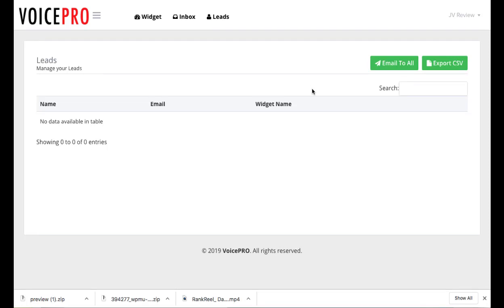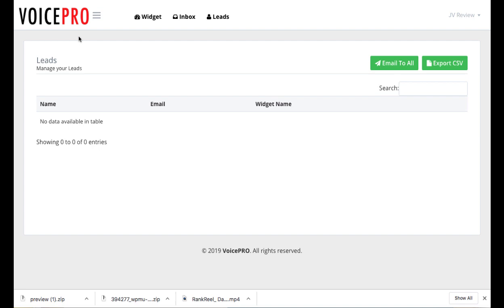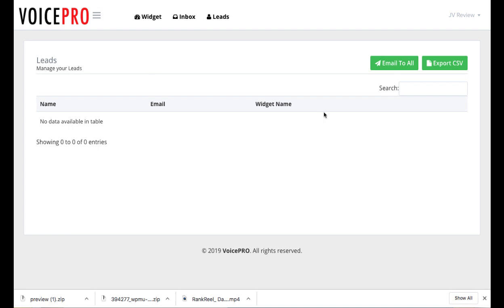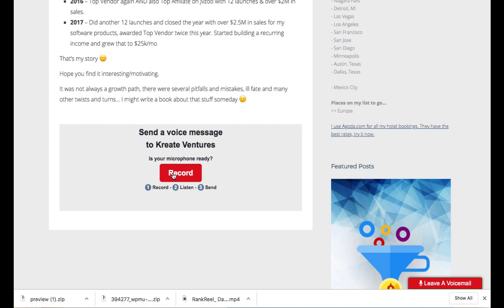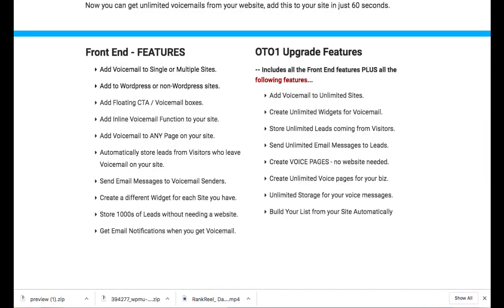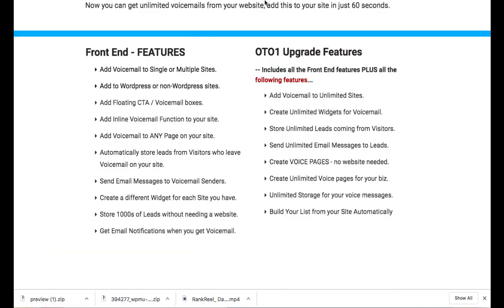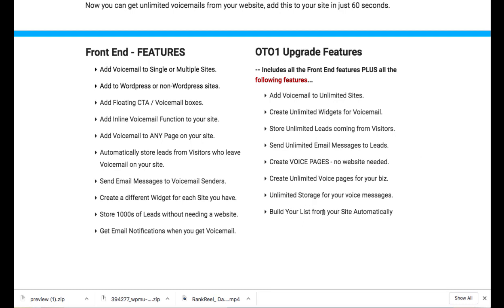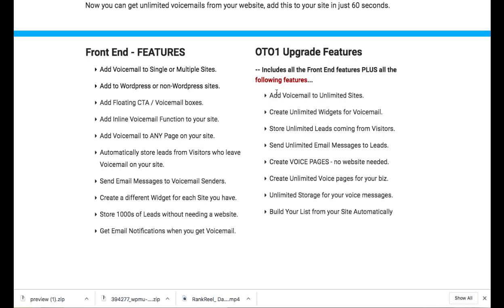Voice Machine Review + Bonuses